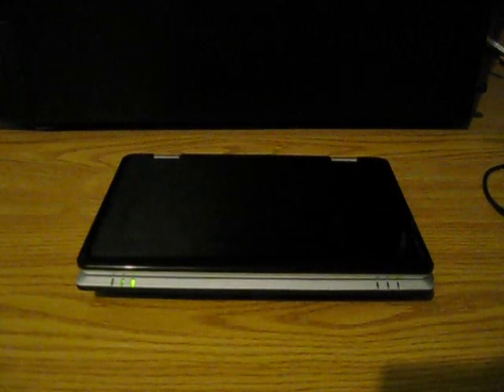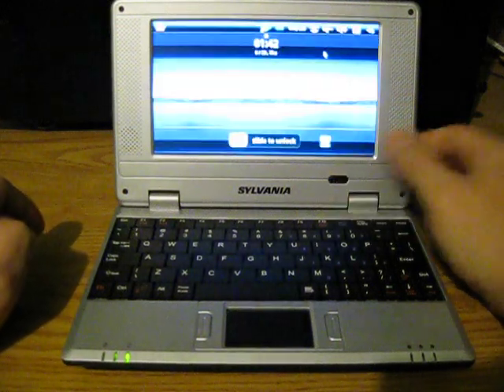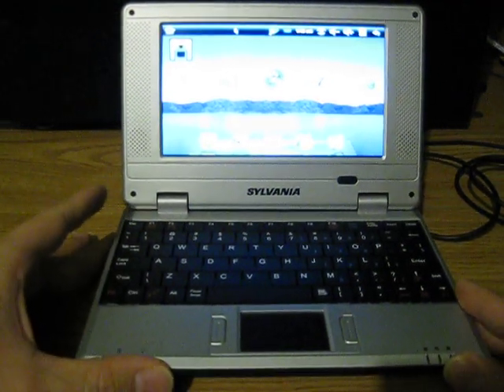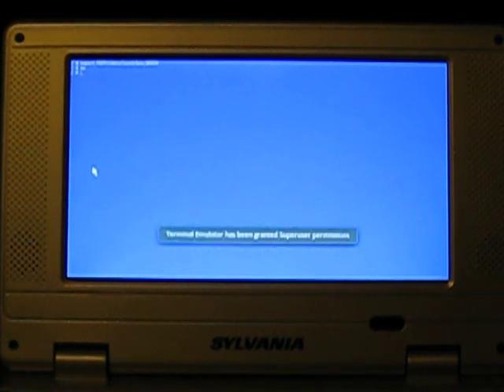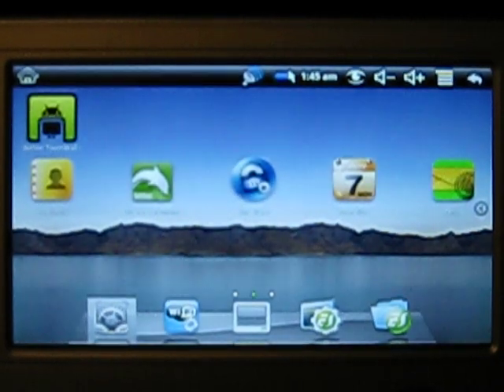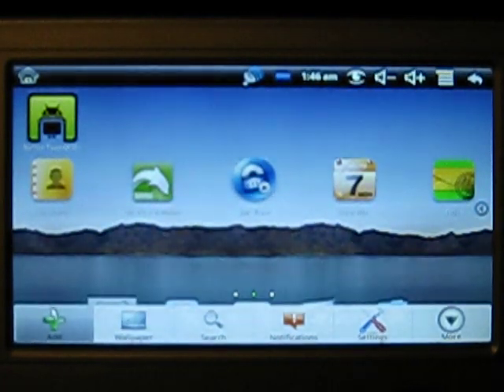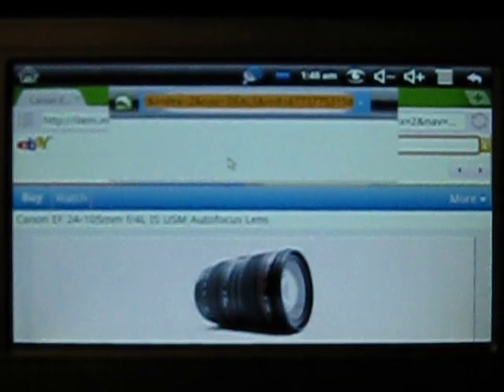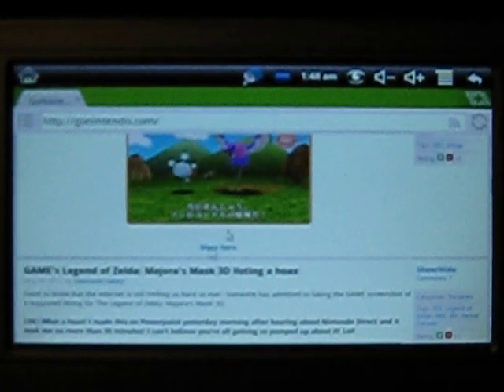Android 2.2 on Sylvania synet7wid 7" Smartbook w/ WM8505 CPU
***Edit 1/4/17***
  The 4shared link is down because my account was deleted somehow. Also, unfortunately, the netbook was sold quite a while ago, and I no longer have access to the Android 2.2 install file. I may have it backed up locally, but the possibility is grim.

***Edit 1-17-13***
  If the original link goes down you can use this link I made below. It includes the Android OS, the original Windows CE, and the updated version of Windows CE which was released by Sylvania.

***Original Details***